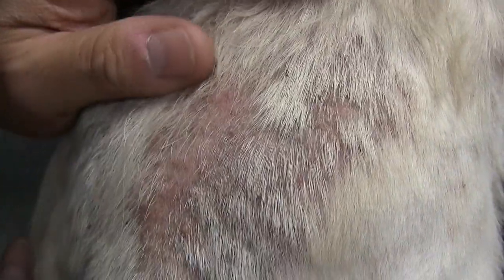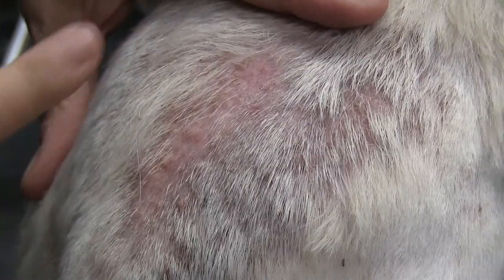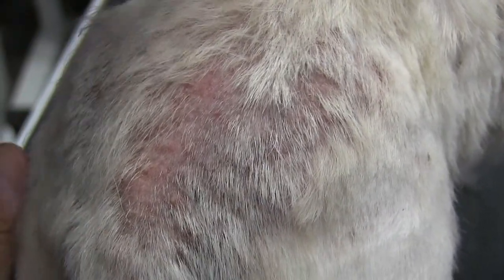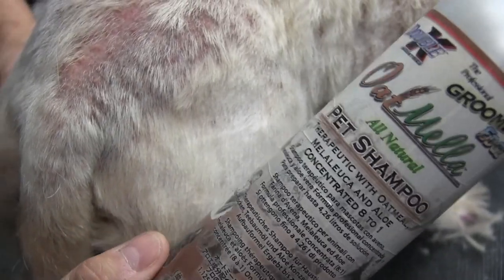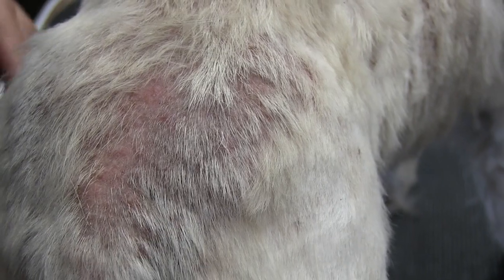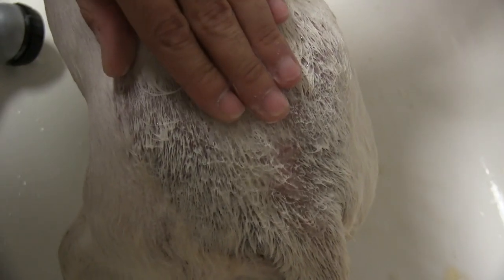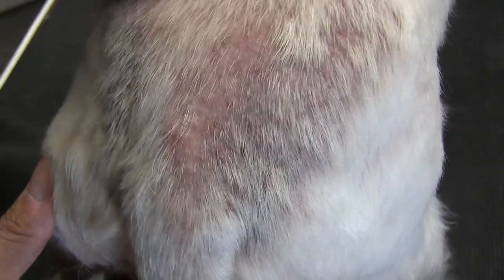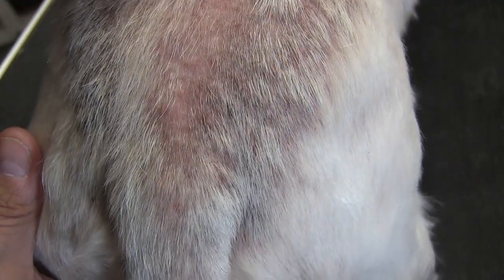Flea Bite Dermatitis Treatment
In this video we show you what Flea Bite Dermatitis looks like. If you are uncertain, always consult your veterinarian.

Click the link below to check out 'Groomer Humor' on Petlife Radio starring the groomer comedians themselves Rudy V. & Anthony Rey!

Like Grooming by Rudy on Facebook !

Follow Grooming by Rudy on Instagram!